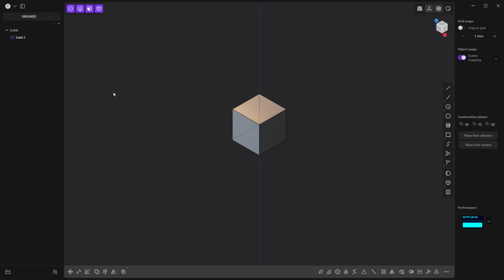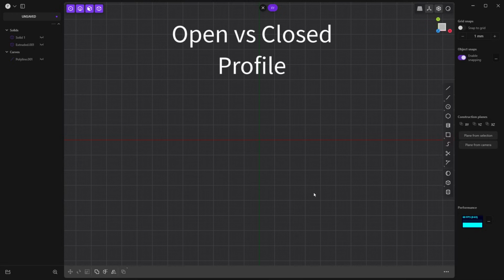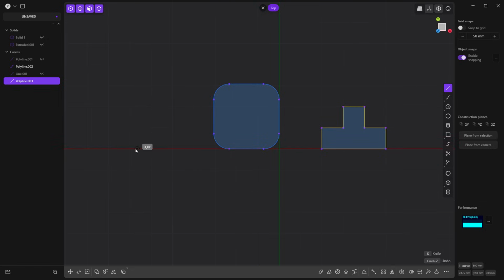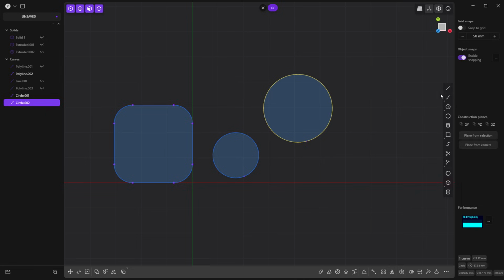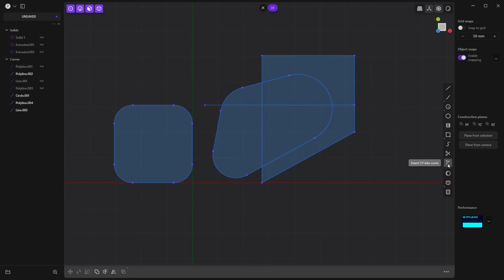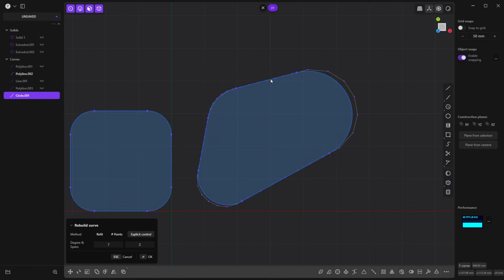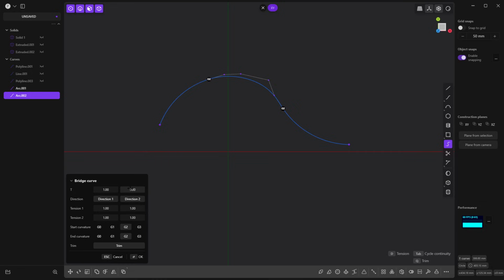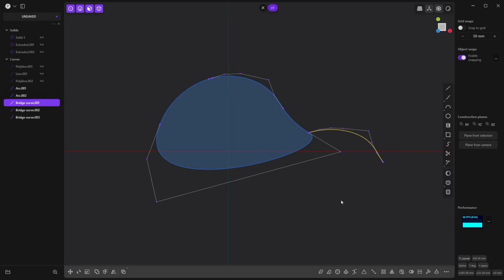Getting Started with Curves in Plasticity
In this video we are going to focus our attention on the basics of curves in Plasticity.  We will learn about construction planes, how to create, move, resize and adjust curves.  how curves are used in other operations like extrudes.  And we will cover basics around curve manipulation.

We are going to focus our video on basics like lines and arcs, but will touch on more complex curves like splines.  If you are struggling a bit with curves in plasticity hopefully this helps.

Get 10% any Plasticity License with the code LEAD10